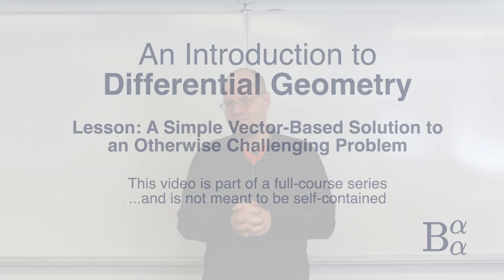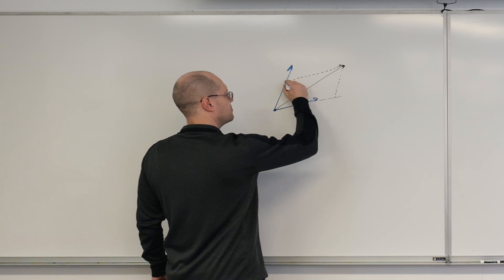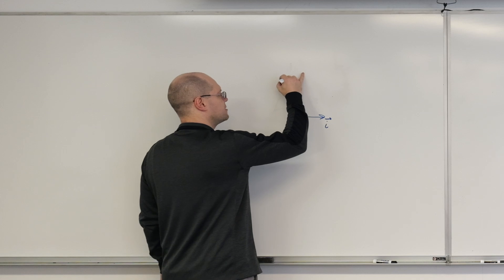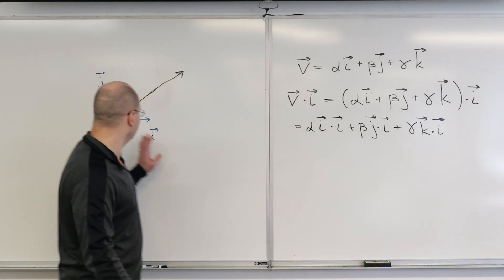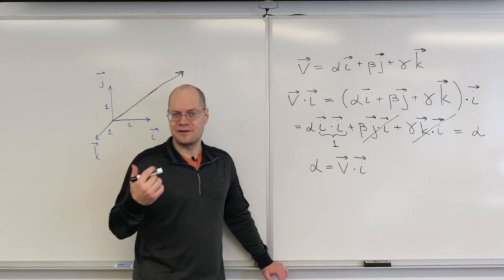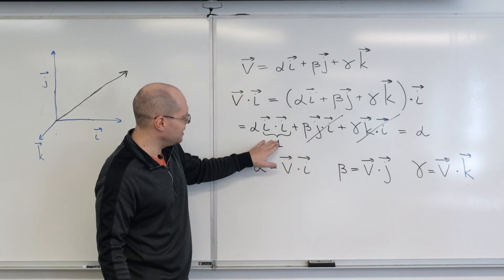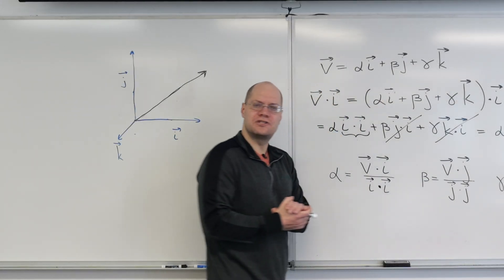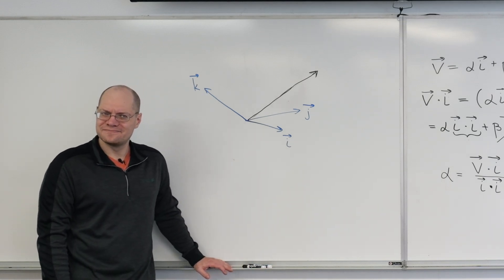Linear Decomposition by the Dot Product